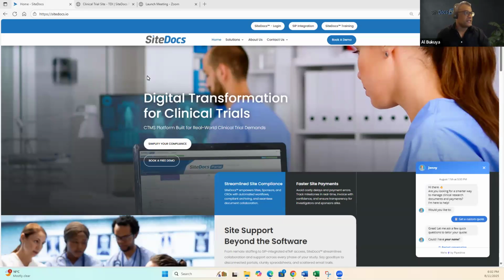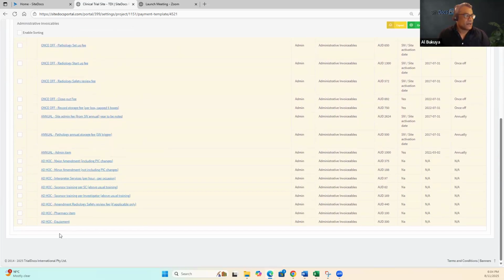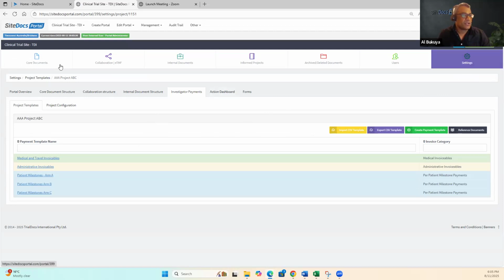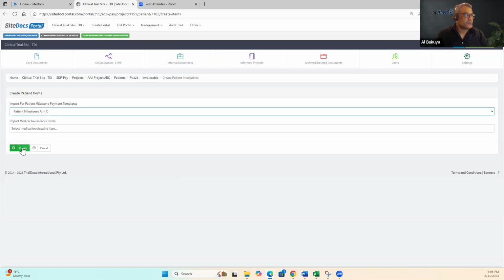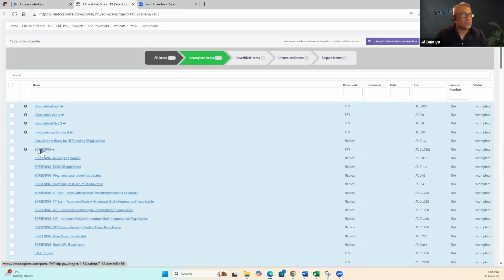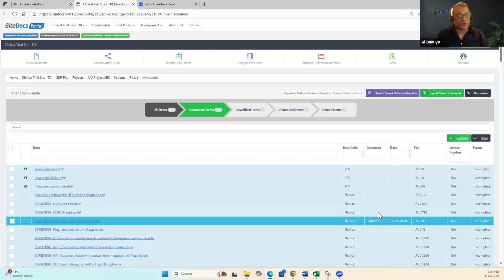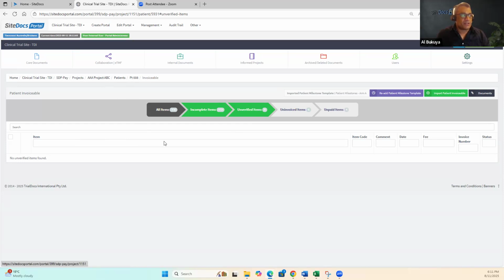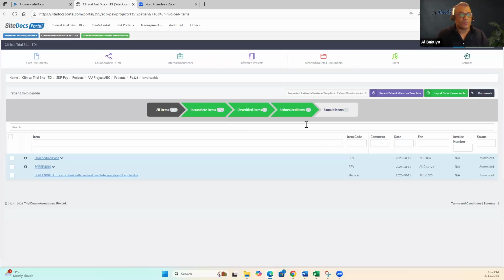SiteDocs Pay Overview Monitors Verification step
This brief overview is to provide Monitors with the background and brief instructions as to how to access and verify SiteDocs Pay items within SiteDocs.

TrialDocs International team set up projects for sites and/or on behalf of Sponsors/CROs, and collaborate the project with Monitors to verify items have been completed per eCRF data and per Clinical Trial Agreement.